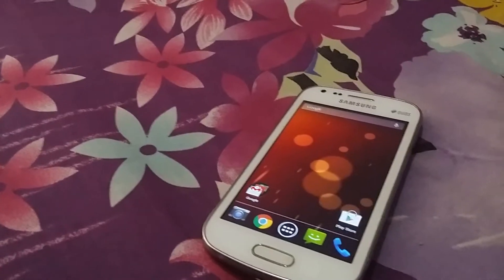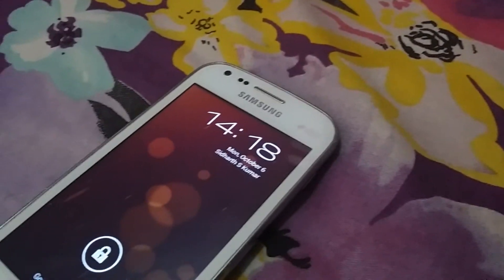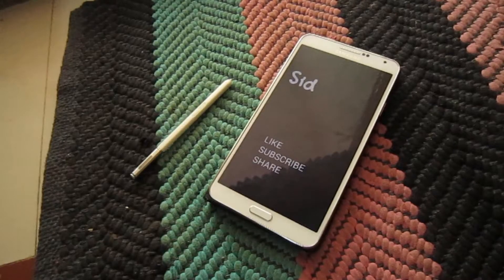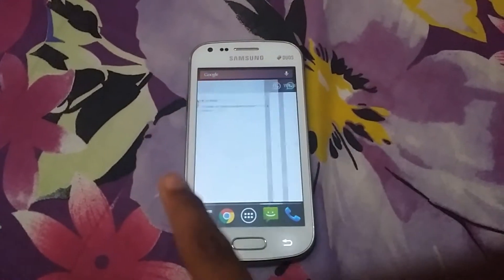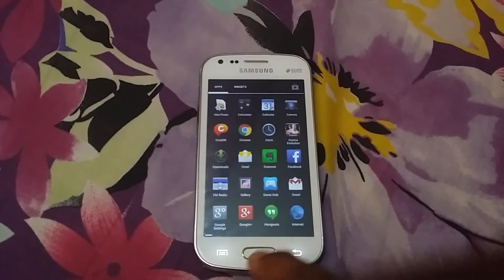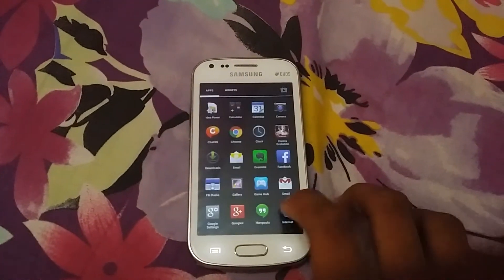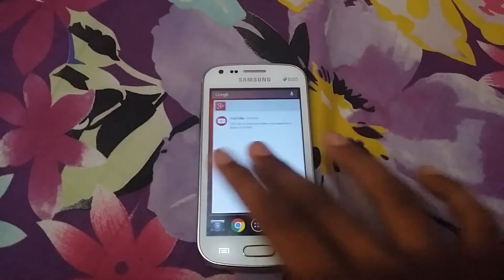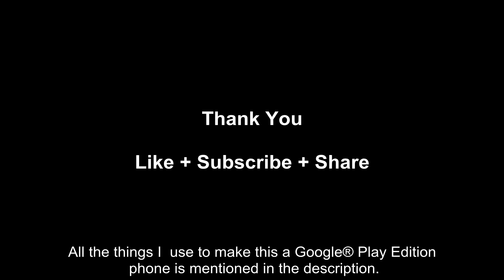How to make a Galaxy S Duos, a Google Play Edition Phone!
The lags found on this low-end Samsung smartphone is because of its 3-year-old TouchWiz 4. To change the lags, we should make it stock Android - like Google Play Edition (GPE) or Nexus phones. So Here is my GALAXY S Duos with Stock Google Play Edition UI.

FullHD 3D Video by Sidharth S Kumar

Things used:
Cyanogenmod 10.2 + A GALAXY S Duos GT-S7562